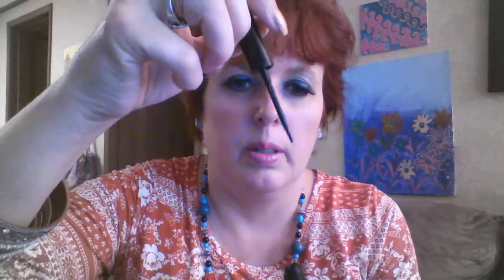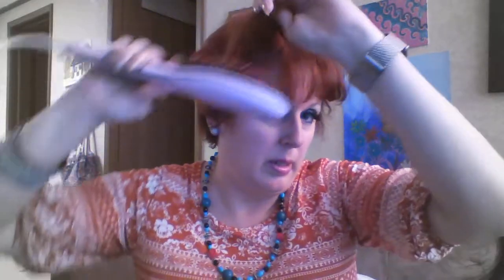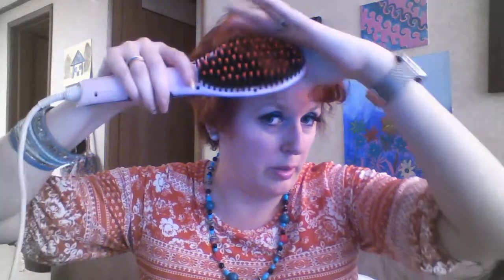WIN 20170411 14 08 39 Pro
eye shadow and brush Iron.